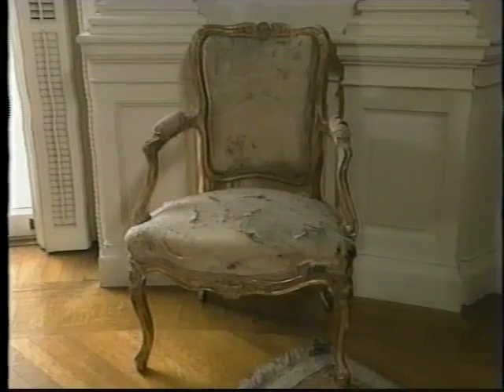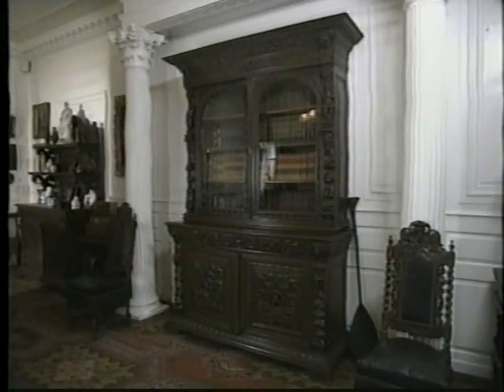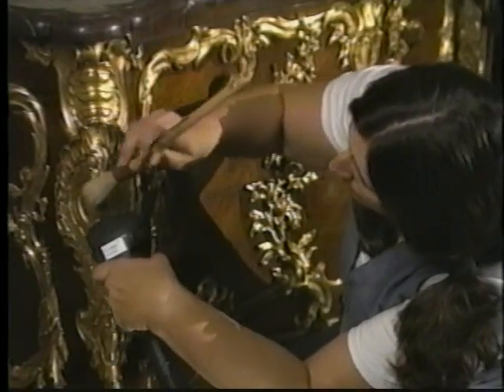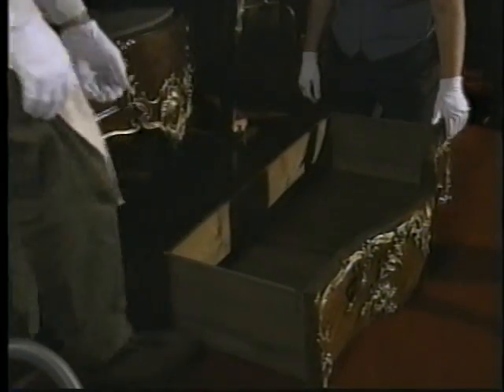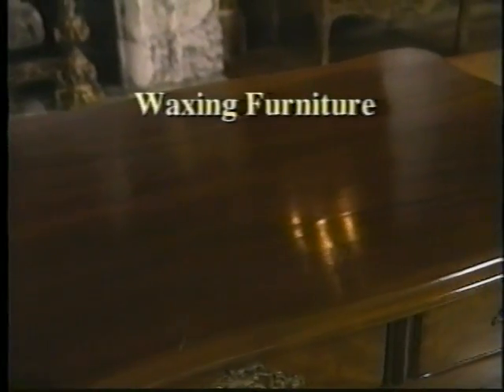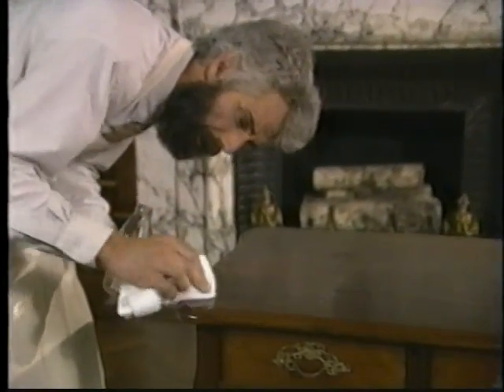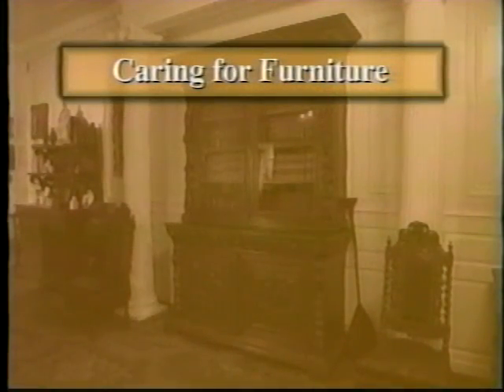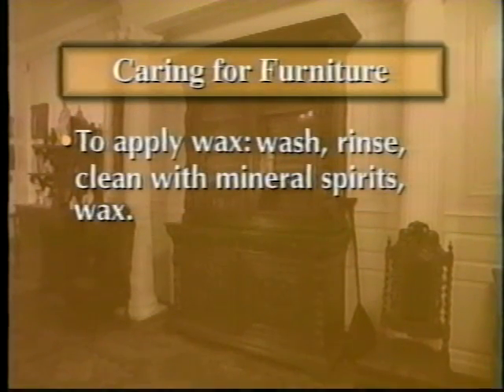Caring for Furniture - Housekeeping for Historic Sites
Caring for Furniture - This video (Part 7 of 9) teaches basic cleaning and handling techniques for collections in historic house museums. It is best used in conjunction with hands-on training developed to meet the specific needs of your historic site. Segment includes:

- Routine cleaning of furniture
- Waxing furniture

Produced by Fred Woods Production
Funded by National Park Service and Samuel H. Kress Foundation
Supported by Northeast Museum Services Center, National Park Service; New York State Office of Parks, Recreation and Historic Preservation; and Society for the Preservation of New England Antiquities

The views expressed in this video are solely those of the supporting organizations and do not necessarily reflect the policy or position of the federal government or the National Park Service.